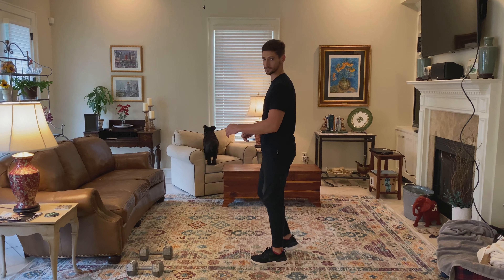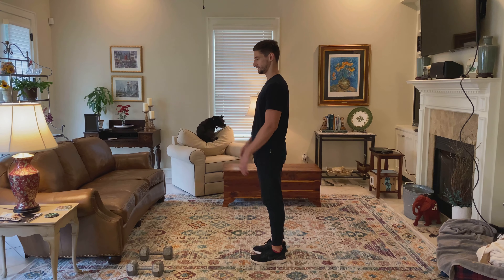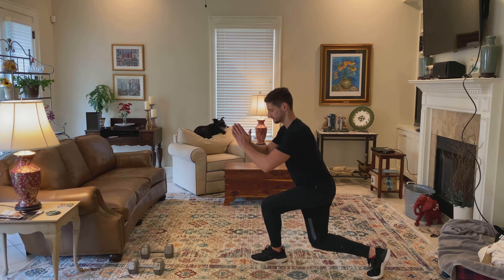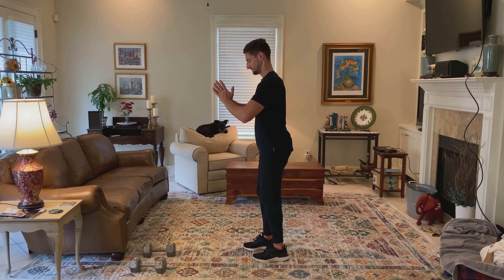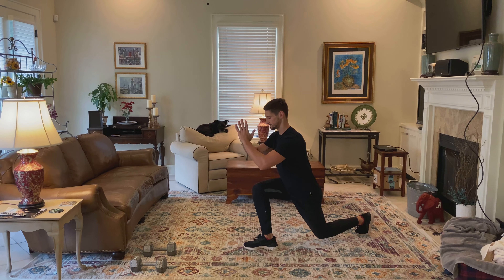How to do Alternating Curtsy Lunges